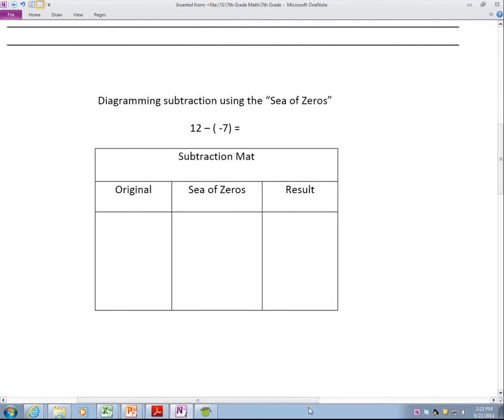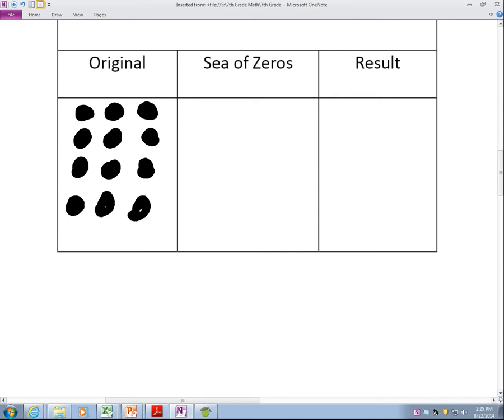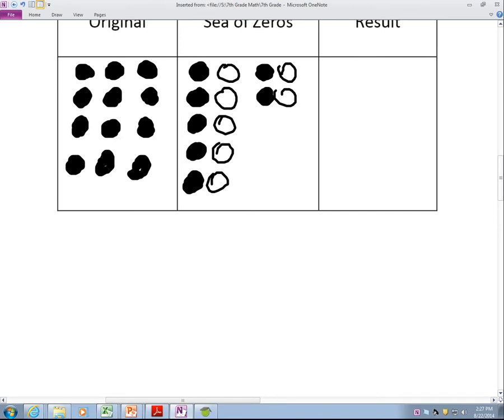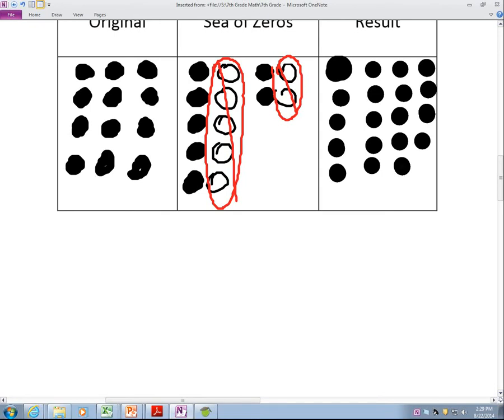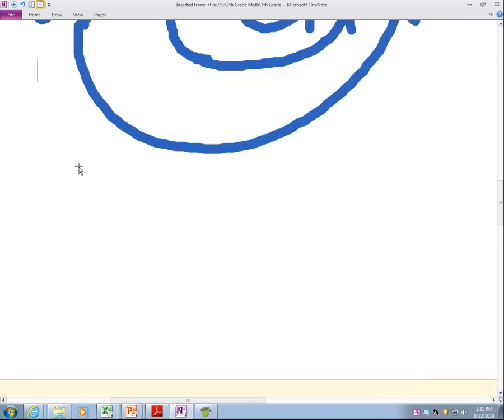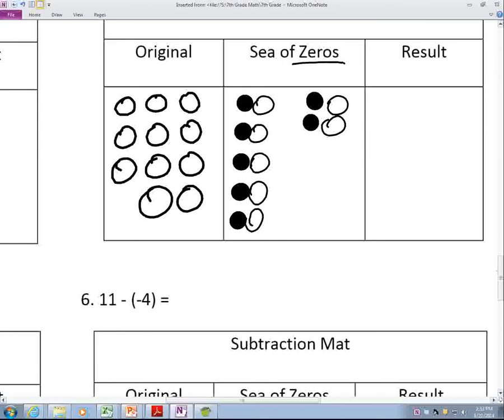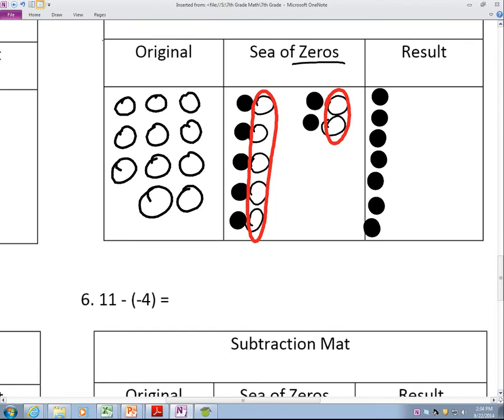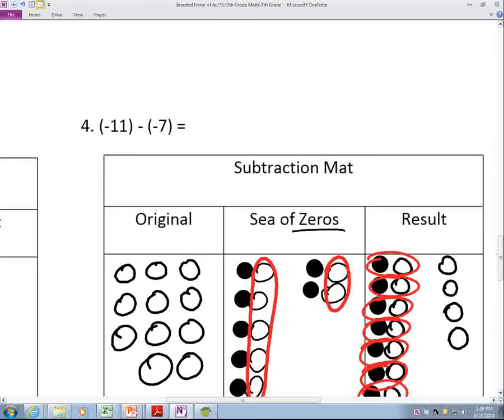Sea of Zeros 2-5 examples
Notes examples from August 22nd, 2014